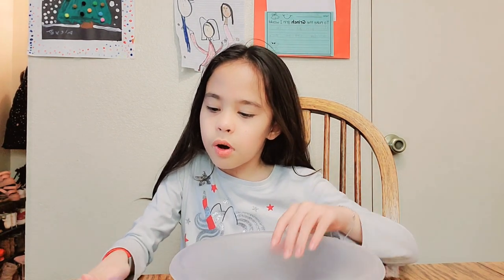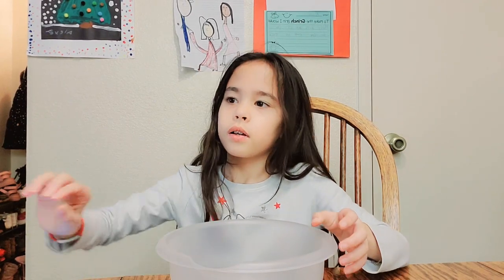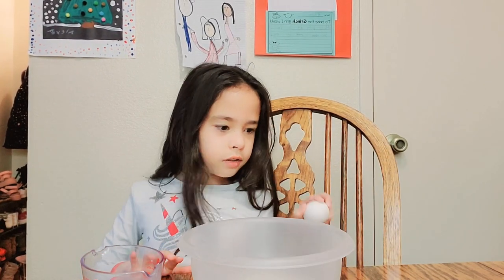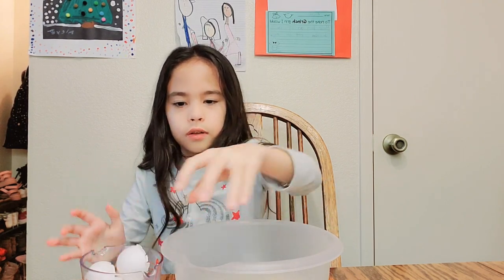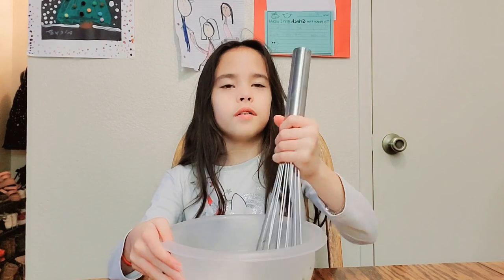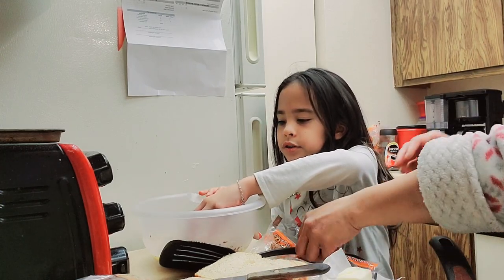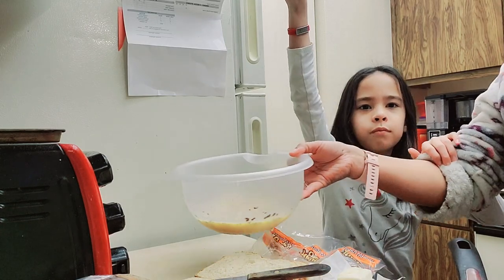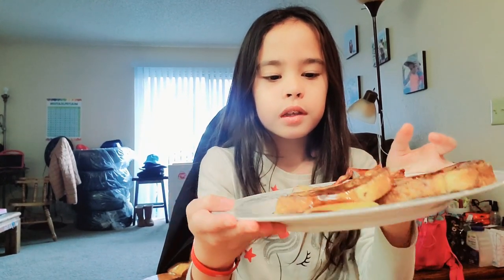Our simple French Toast Recipe 😋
Recipe: 1 teaspoon of cinnamon 1/4 teaspoon of brown nutmeg(Optional) 2 tablespoons of sugar 4 tablespoons of butter 4 eggs 1/4 cup of milk 1/2 teaspoon of Vanilla Extract (you can choose how much french toast, you dont need to do eight.) and then some Maple Syrup.